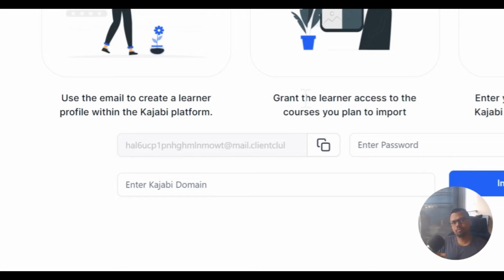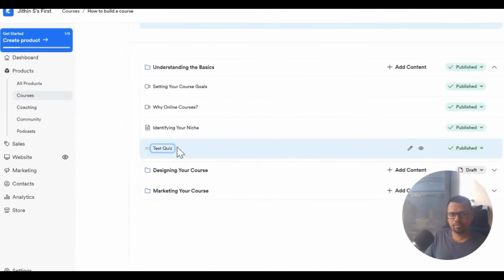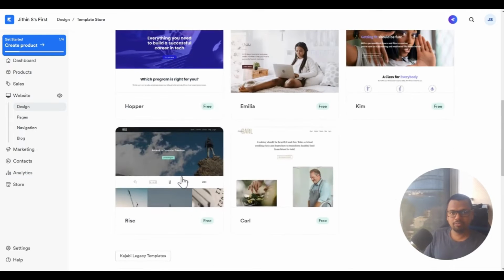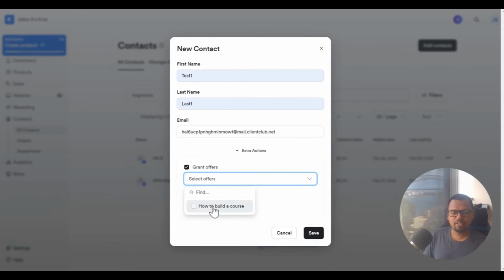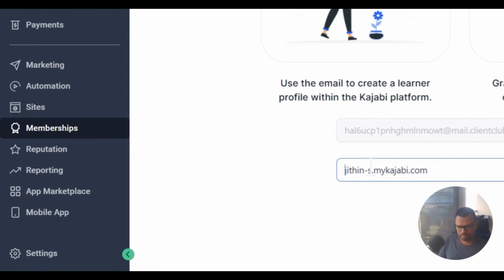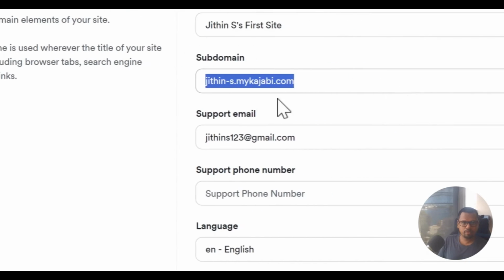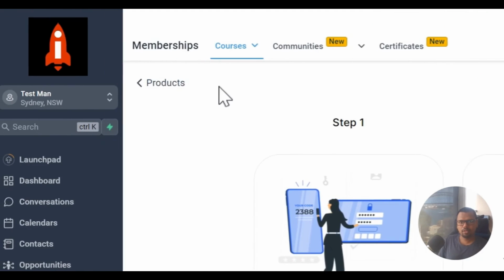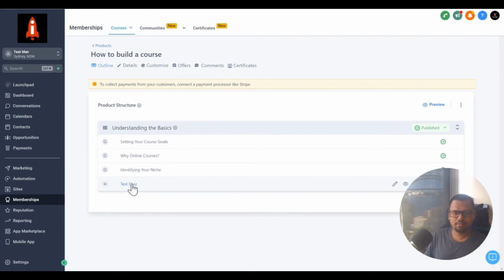How to Import course from Kajabi to Highlevel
Want to move your Kajabi courses to  Highlevel? Here is a step by step guide on how to create Learner profile, how to set the compatible themes and move your course content to Highlevel.

This is a complete guide on how to migrate/import your course to Highlevel
0:00 Get started
0:10 Access Membership - Product (Course)
0:28 Import from Kajabi option
1:00 Familiarise Course in Kajabi
2:37 Theme for Courses
3:07 Theme for Website (Library)
4:29 Adding a student profile
6:04 Starting the importing steps
7:26 Errors while Importing course
9:46 Successful migration
10:46 Things that doesn't get migrated